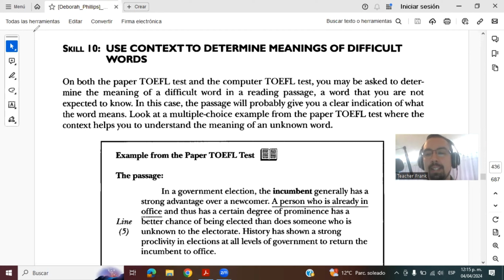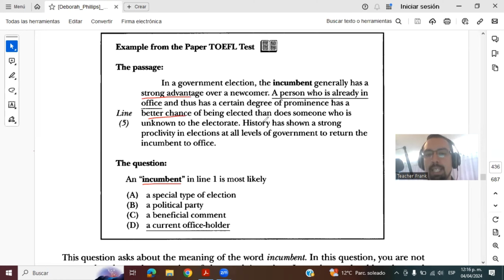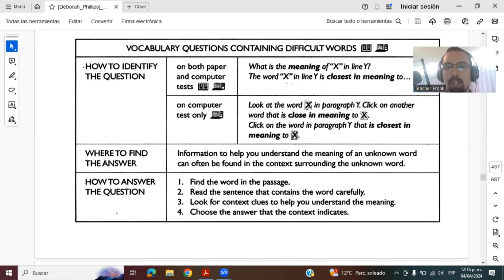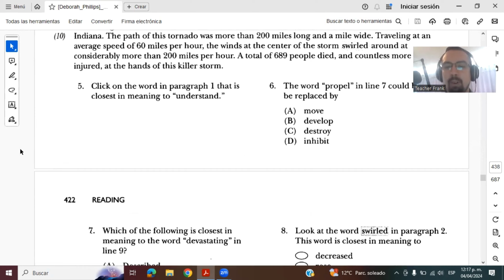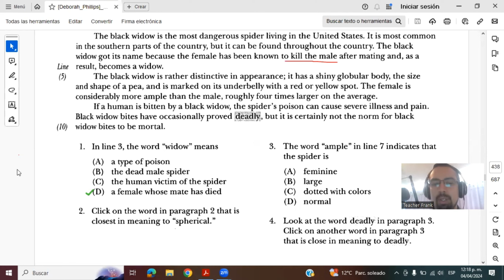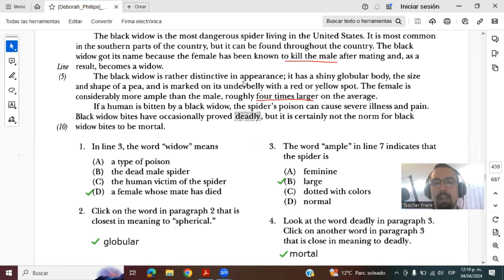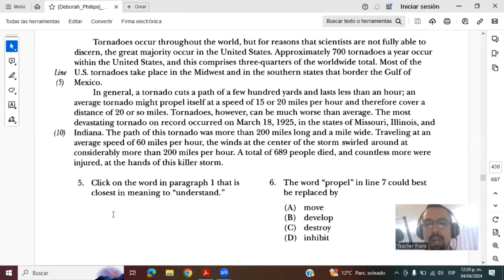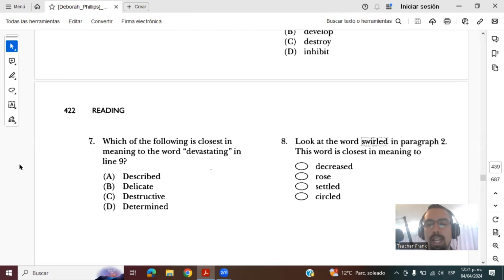Skill #10 - Reading - TOEFL Preparation Course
📖 Perfect Reading Skill #10: "USE CONTEXT TO DETERMINE MEANINGS OF DIFFICULT WORDS"! 🧠🔍 Enhance your ability to decipher challenging vocabulary in context for TOEFL success. 🌐📚